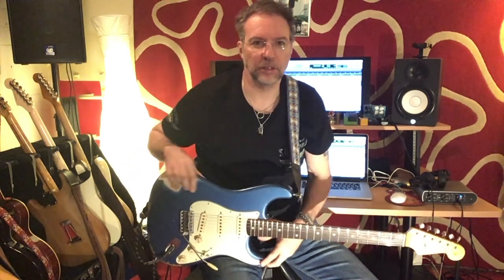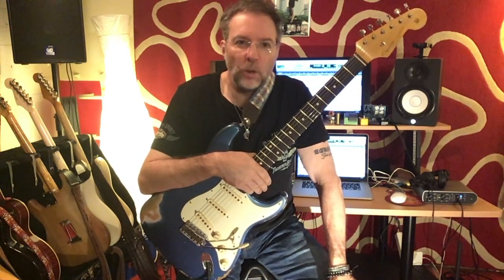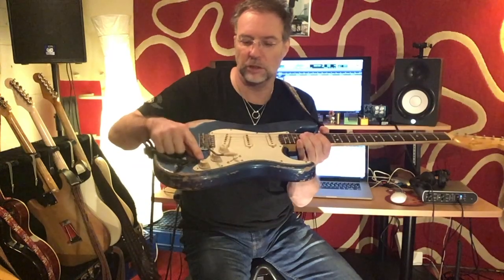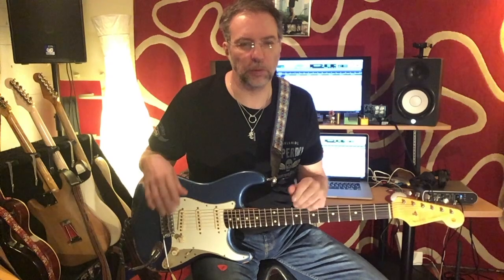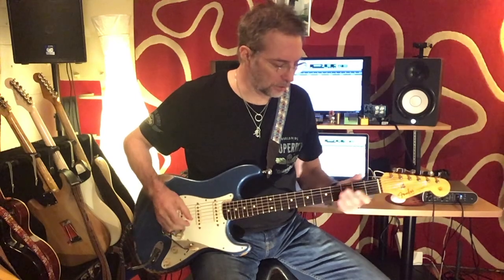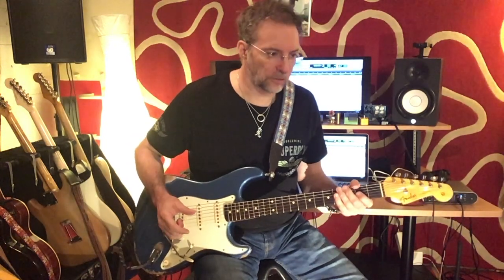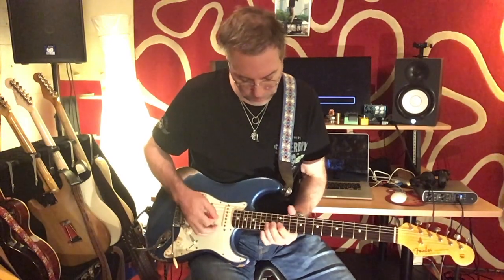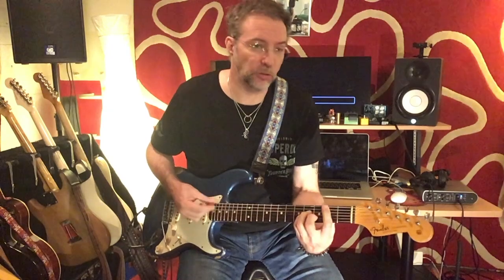BG's You Tube Experience Chapter 2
Welcome to my 2nd video of Ben Granfelt's You Tube Experience Chapters.
I will share info about my guitars, gear and show you some playing tips & tricks I use.
Here's a link to my conversation with Andreas Kloppmann Pick Up Guru nr 1.